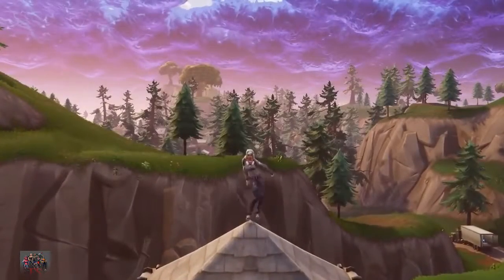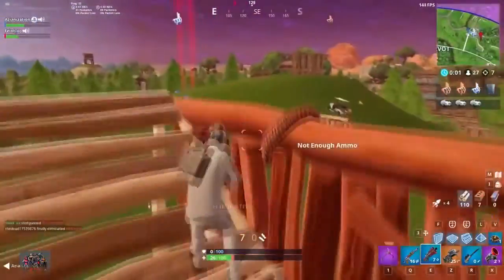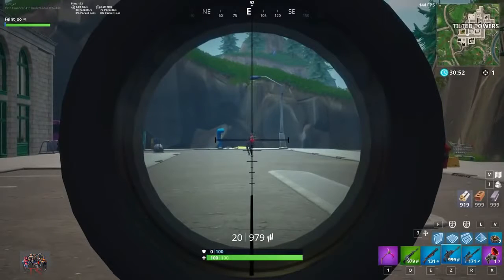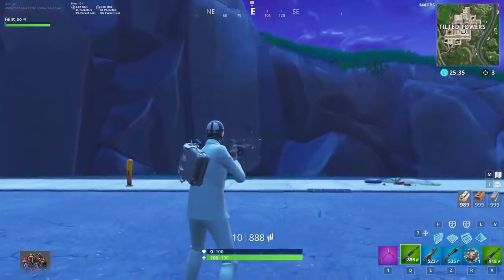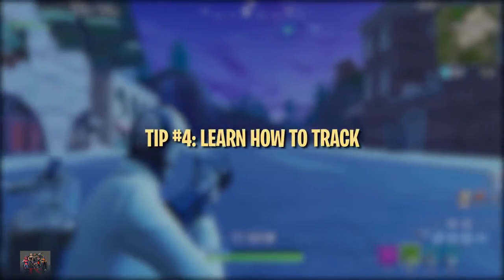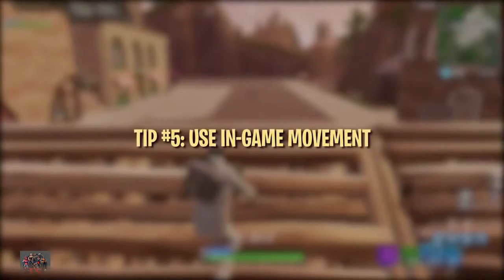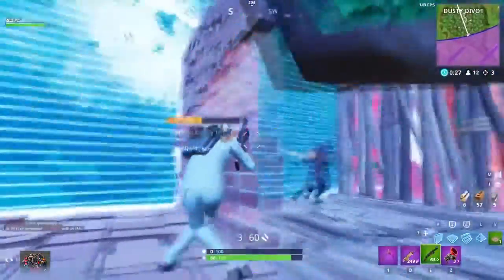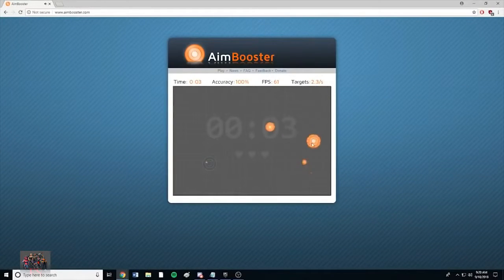Fortnite - How To Improve Your Aim In Fortnite Battle Royale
This is by popular request, we've come out with a video this week with tips and tricks on how to improve your aim! This video breaks down different aiming mechanics and techniques and shows you the different things you can think about in order to improve and increase your chances of hitting your shots. Enjoy!

This video was recorded by Feint_xo (Kai Peterson) and trungito. Their settings are:

Feint_xo's DPI and sens: 400 dpi 0.14 sens (0.65 targeting & scoped)
trungito's DPI and sens: 800 dpi 0.05 sens

Fortnite How To Improve Your Aim In Fortnite Battle Royale ConsoleFortnite PS4Fortnite XboxFortnite FortniteAimTips #1

Credit:
Follow FortniteMaster: